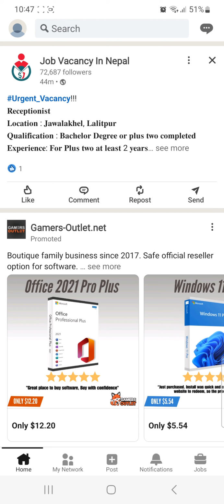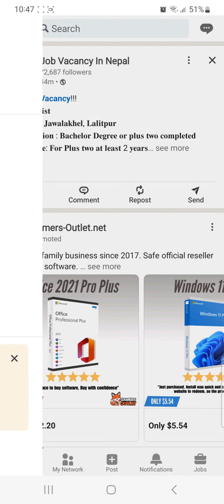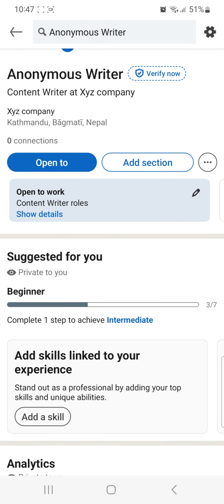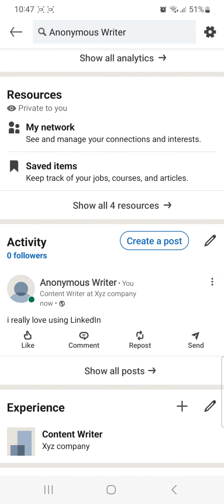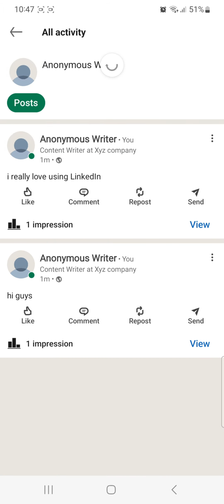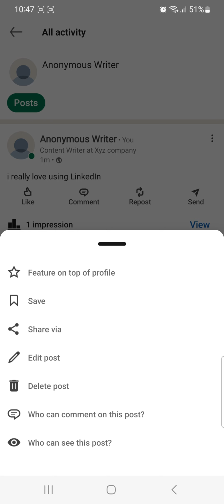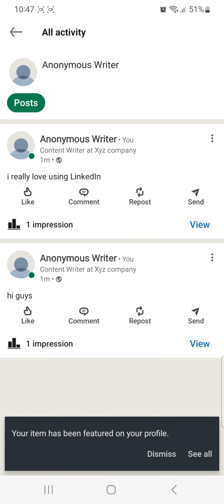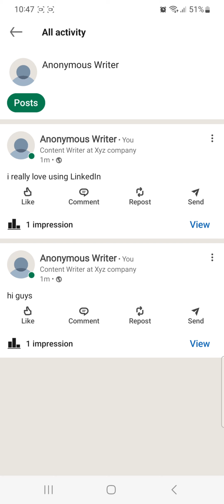How to Feature My Post on LinkedIn? | LinkedIn Feature Post Tutorial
This video will show you exactly how to Feature your post on linkedin profile! We'll walk you through the simple steps to showcase your best content, making it easier for connections to find and engage with it. Featuring your posts is a great way to highlight achievements, share valuable insights, or even attract new clients or employers